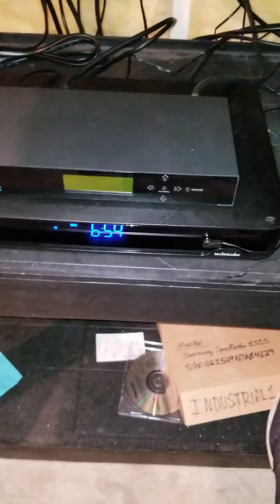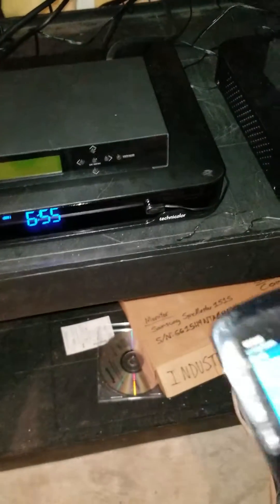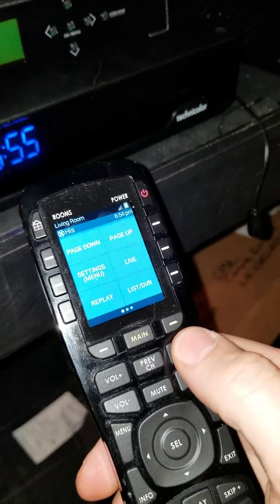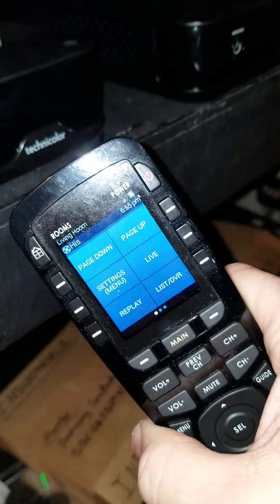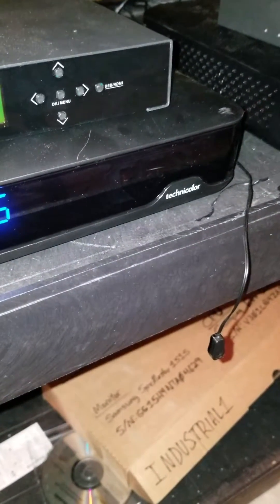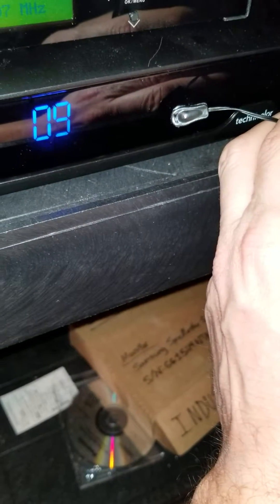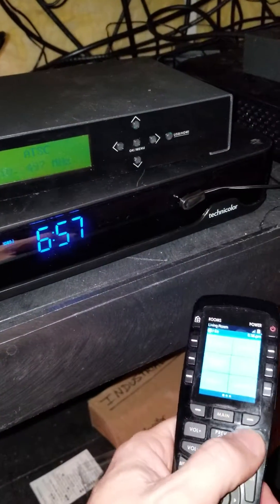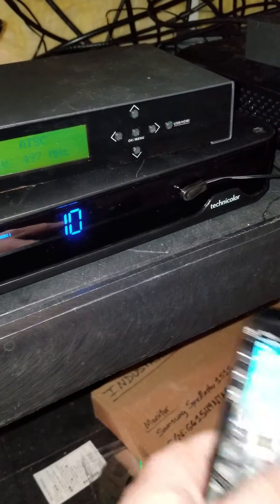Find the IR sweet spot for your emitter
Tips and tricks to find the IR receiver window on most any device using your universal remote control.